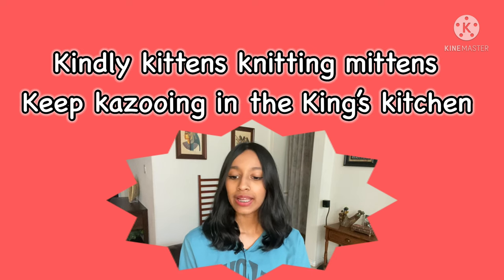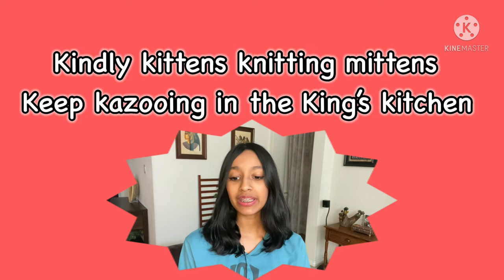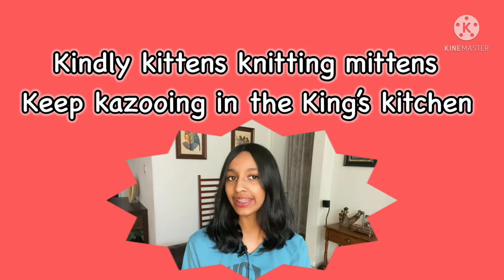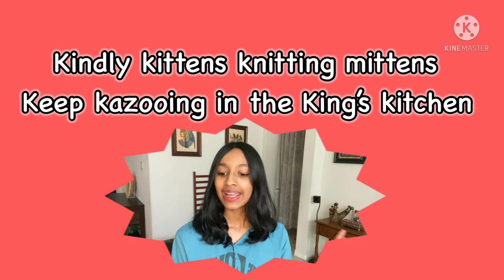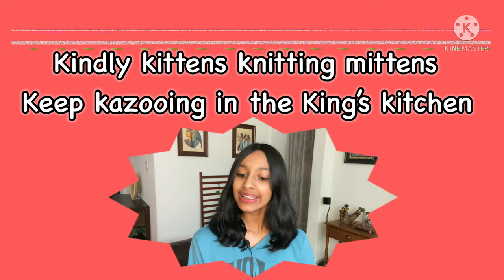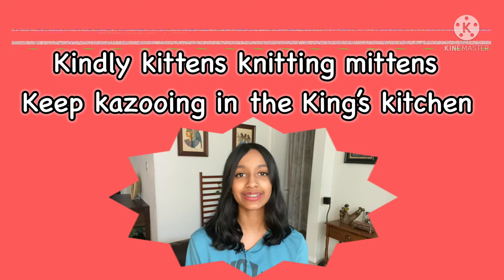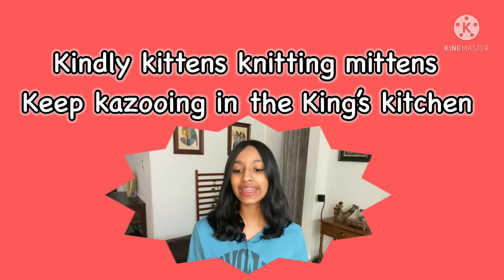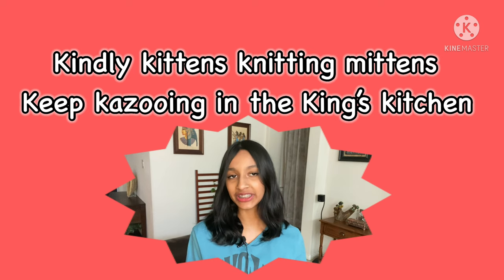🧶 Kindly Kittens Knitting Mittens | Kids TONGUE TWISTER CHALLENGE!